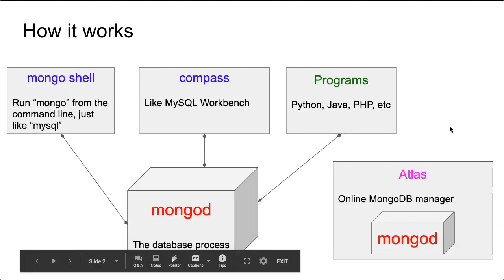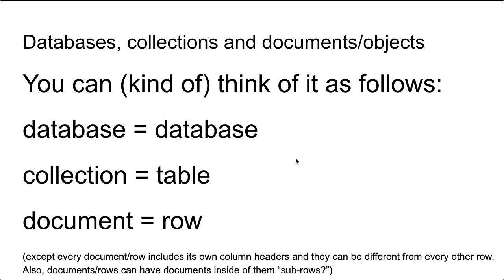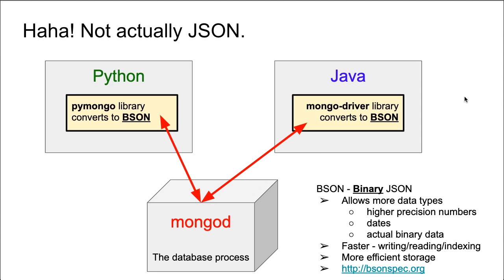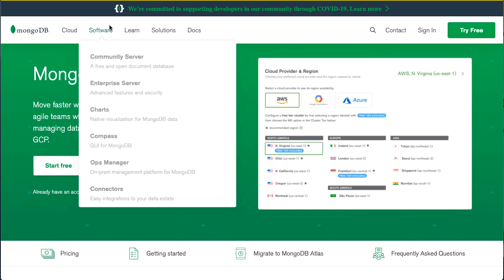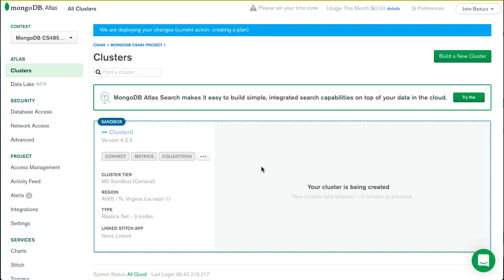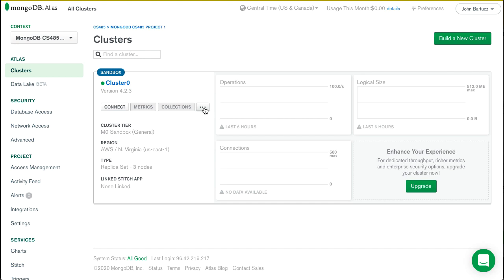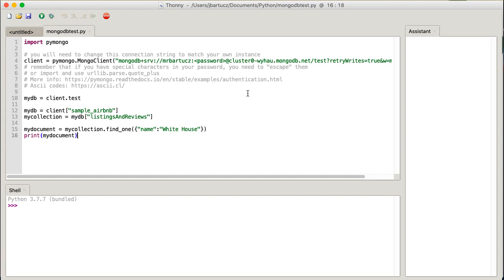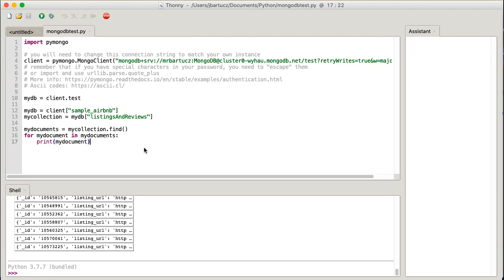CS485 Week 09 Day 1 - Intro to MongoDB with Python